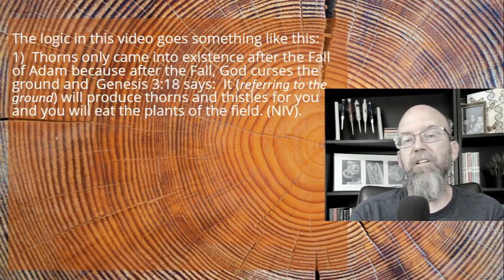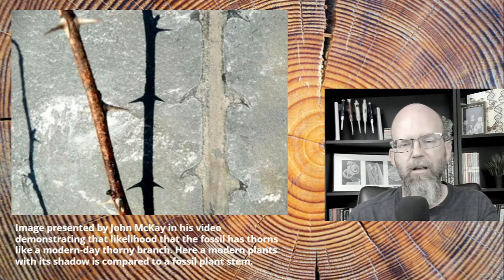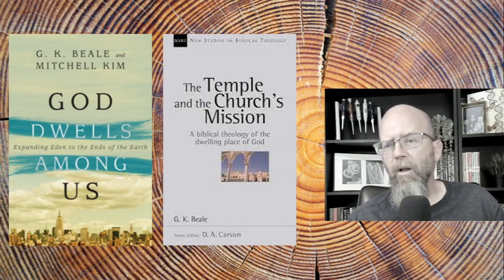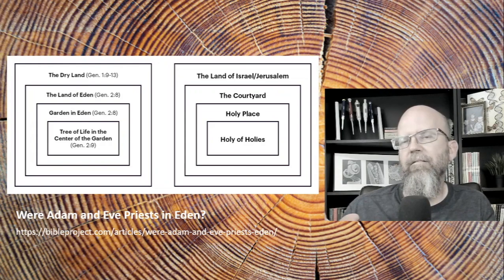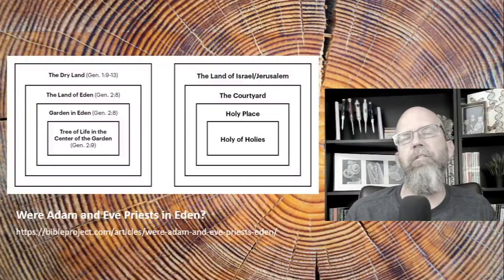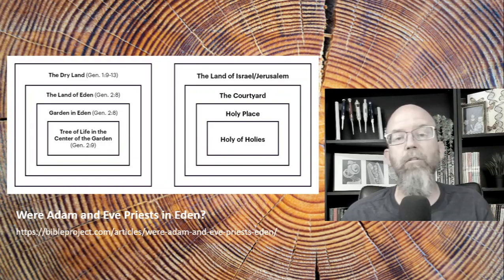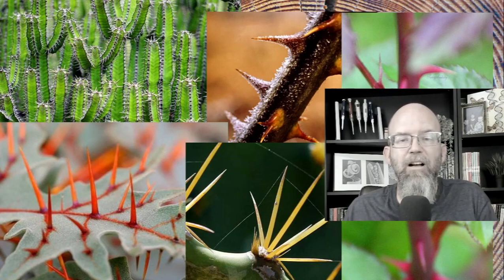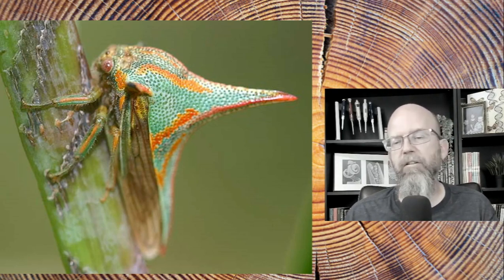Adam, Eden, and the Corruption of Nature: A Thorny Young-Earth Assumption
Many young-earth creationist believe that thorns or spines on plants did not exist prior to Adam's damaging of the ecosystem through his sinful actions.  But does the bible say that thorns did not exist in the prelapsarian (prior to sin) world? And how do creationists think that thorns would have formed on plants after the creation week had ended?